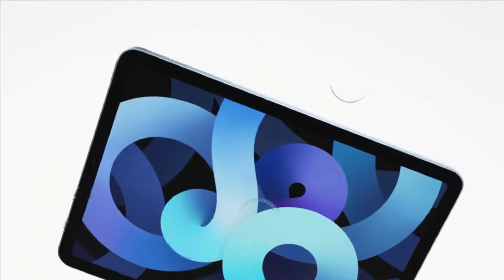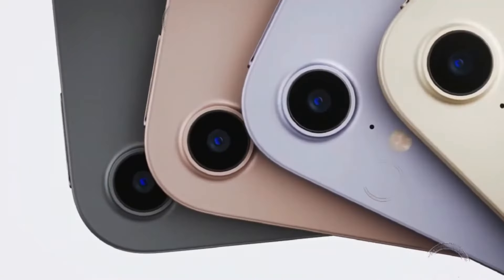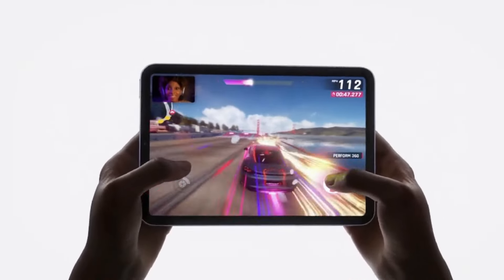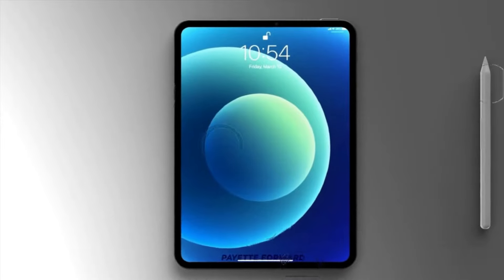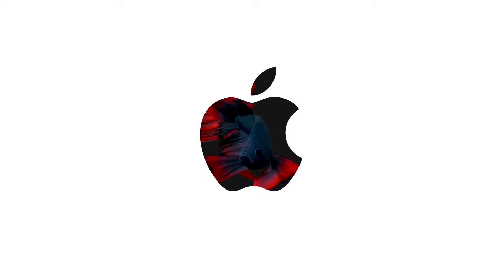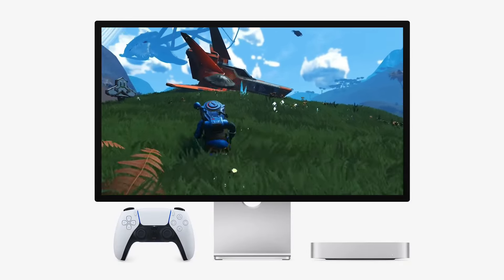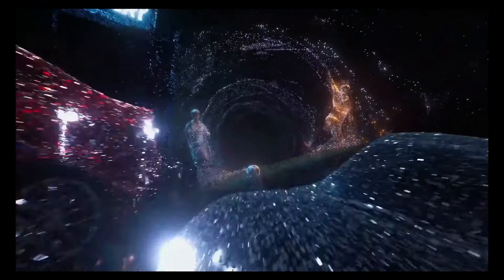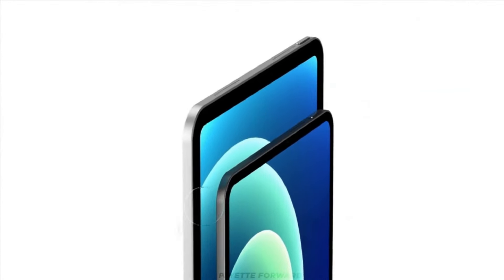Apple's Epic March 2024 Unveiling: Ipad Pro, iPhone Leaks🔥🔥